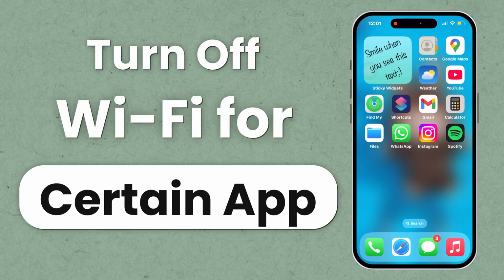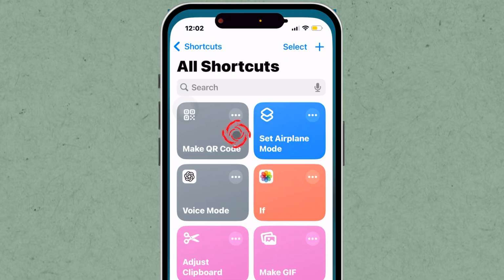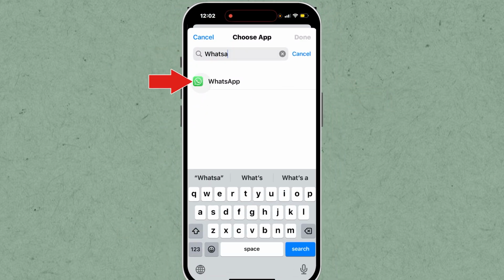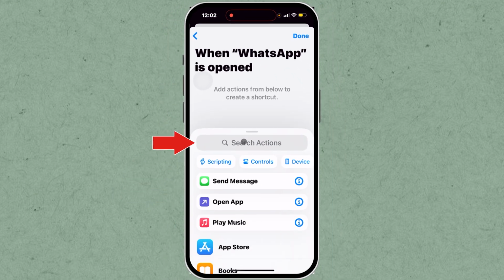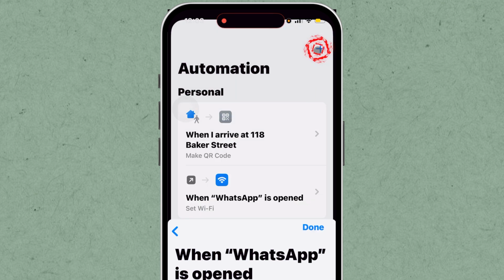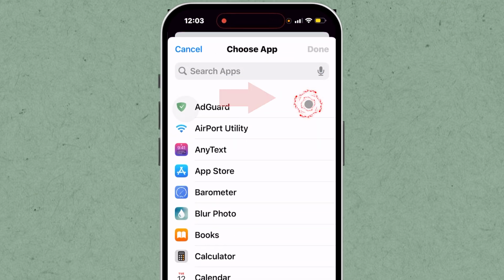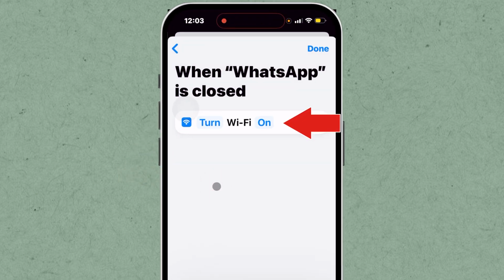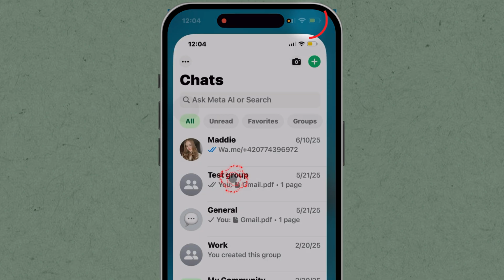How to Turn Off Wi-Fi for Certain Apps on iPhone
Ever wanted to control Wi-Fi access just for specific apps on your iPhone but didn't know how? Well, you're not alone! In this video, I'll guide you through a clever method using the Shortcuts app to selectively turn off Wi-Fi for any app you choose, ensuring it doesn’t use your Wi-Fi while it’s in use and turns it back on when you're done. Perfect for managing your data usage and keeping distractions at bay! It's easier than you think, and by the end of this video, you’ll be an expert at creating custom Wi-Fi controls for each app. Sounds useful?

This video also covers the following topics:
Control Wi-Fi Access for Individual iPhone Apps
iPhone User Guide: Selective Wi-Fi Control for Apps
Manage Wi-Fi Usage per App on Your iPhone